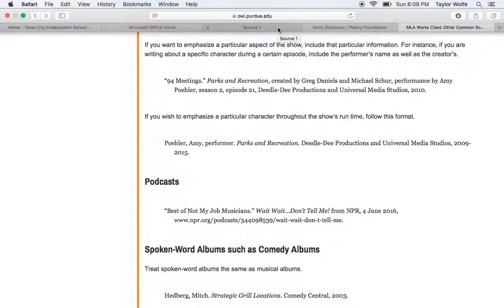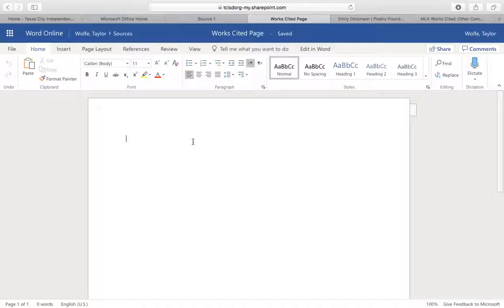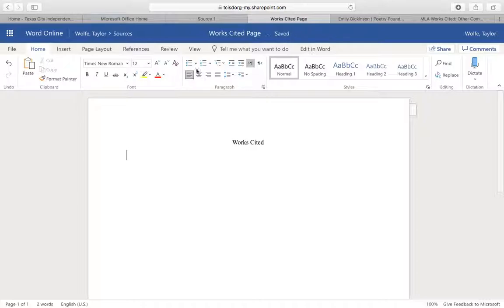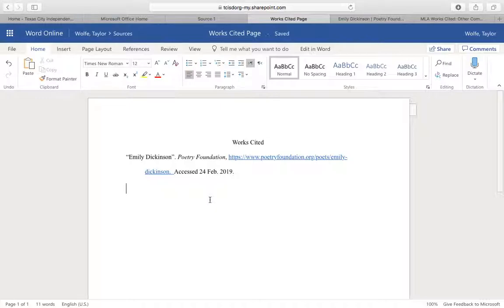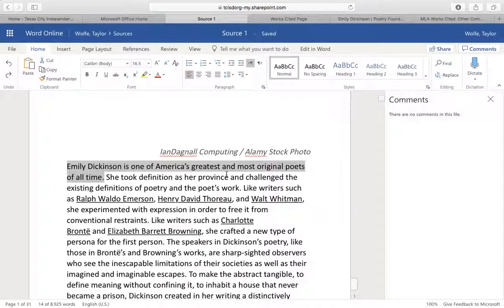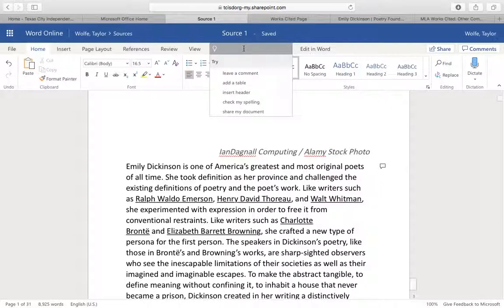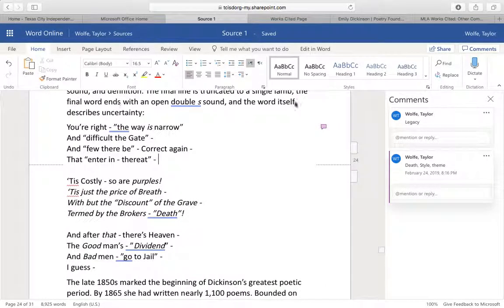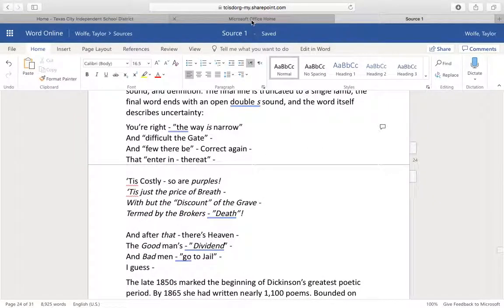Works Cited Page Setup & Taking Notes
Works Cited Page 00:00 - 04:02
Taking Notes with Comments 04:03 - 09:11